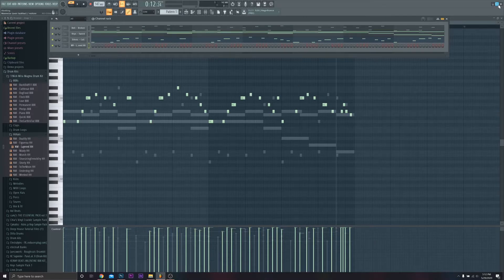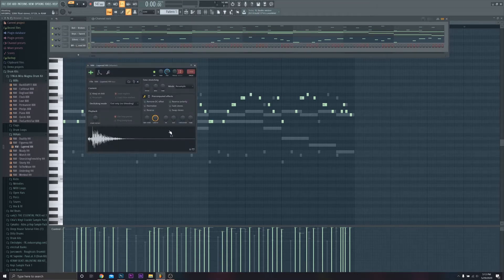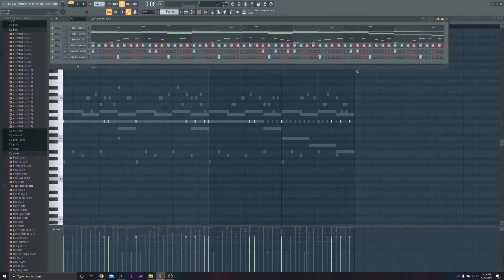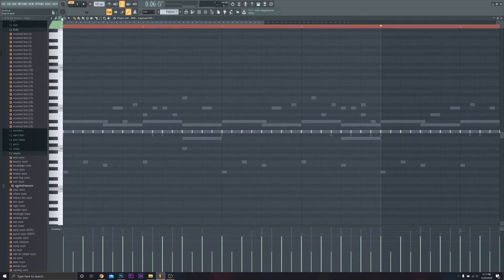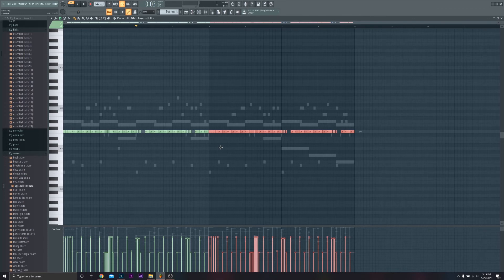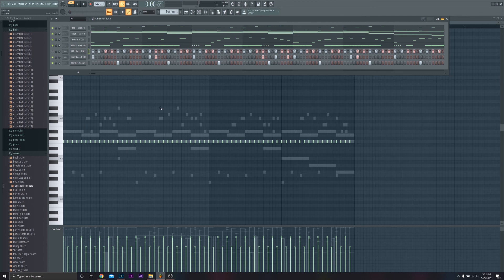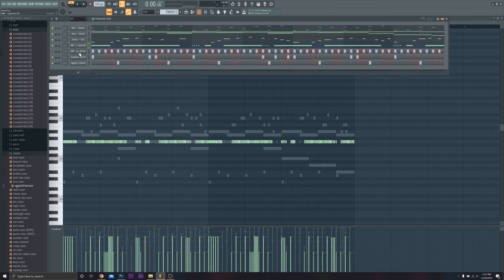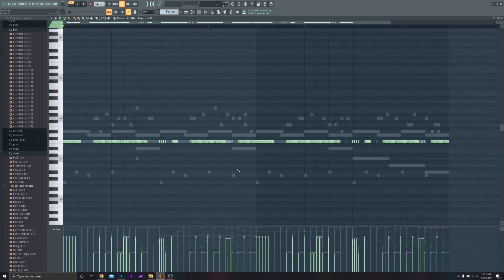How to Make Your Hi Hats Bouncy | Rattling Hi Hats, Velocity Fl Studio 20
How to instantly improve your hi hats in Fl Studio. Using velocity, the out knob, and setting up your hi hat rolls correctly can take your hi hats to the next level and make your beats better. Thanks for checking out my channel, I do Fl Studio tutorials, beat making videos, live streams, and more!

How to Make Better Hi Hats in FL Studio 20